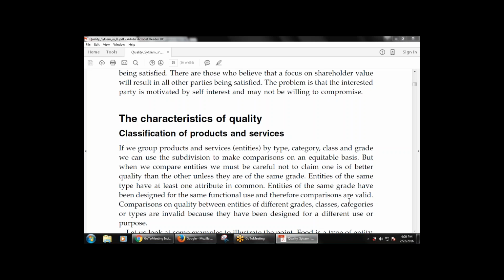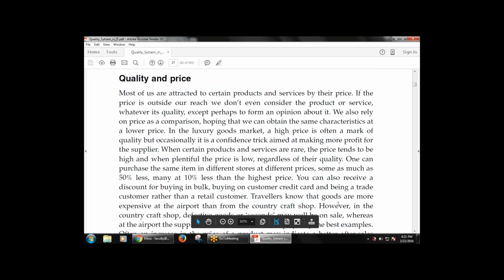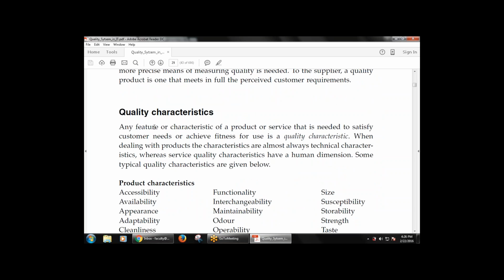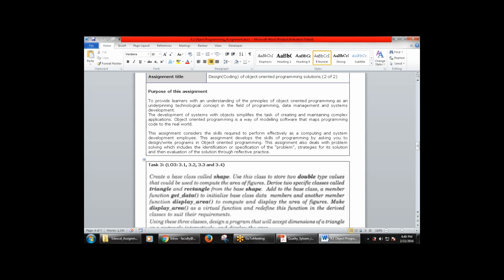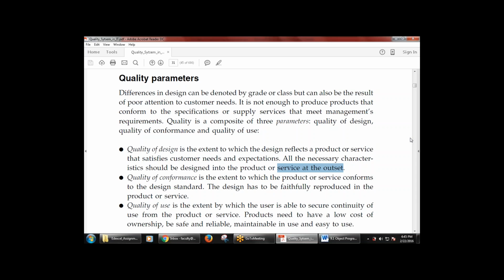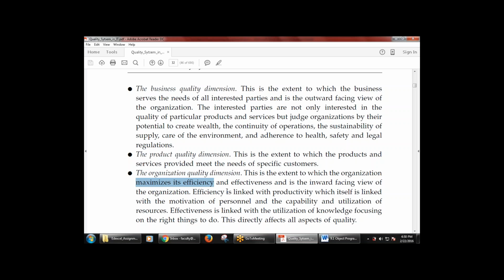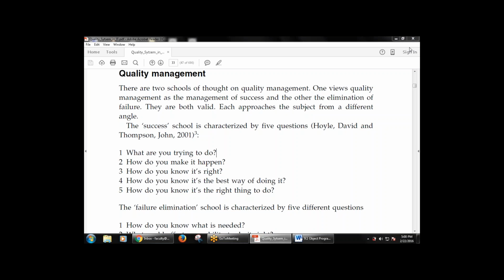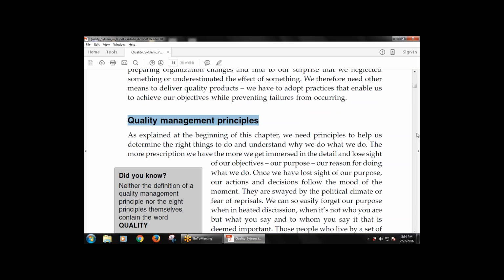Quality Systems in IT : Chapter 2 - Basic Concepts (Quality parameters)